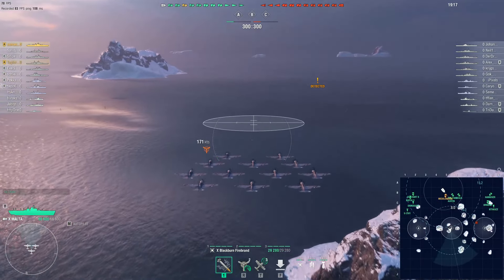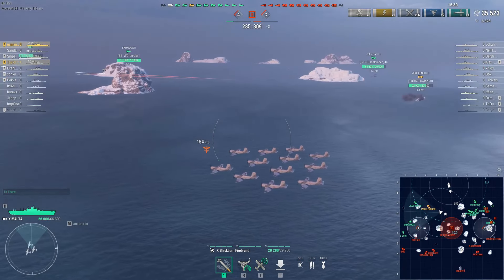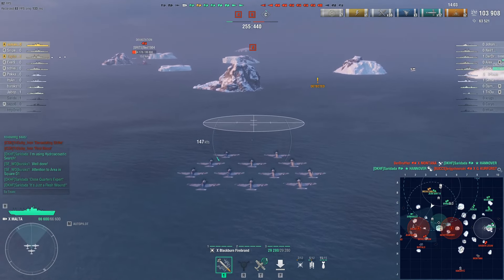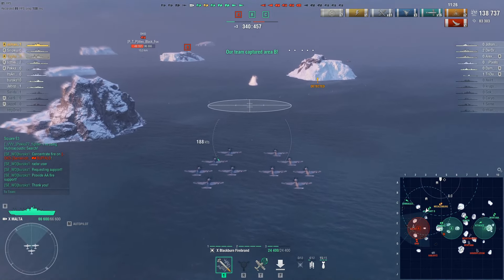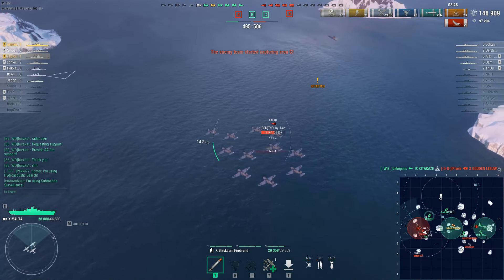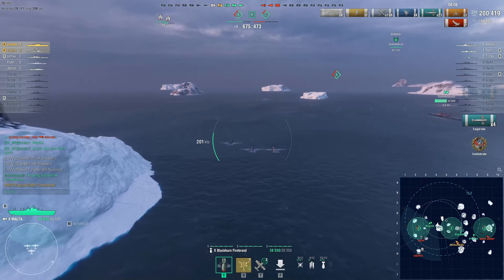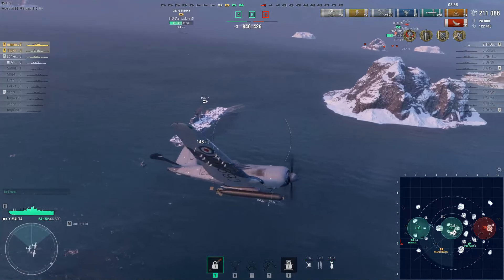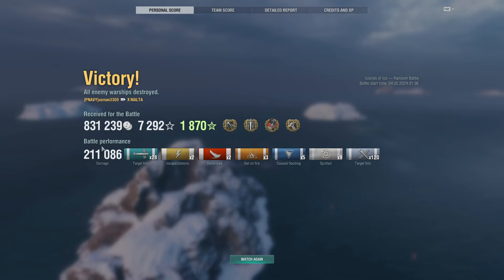T10 CV Malta: Super Carrier Levels of Torpedo Power | World of Warships